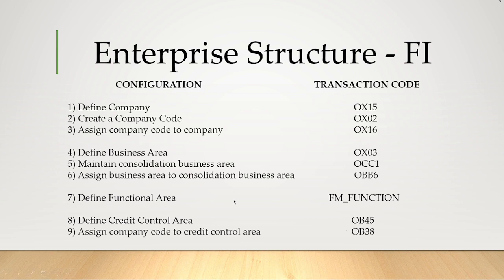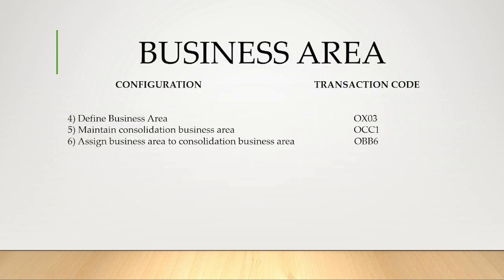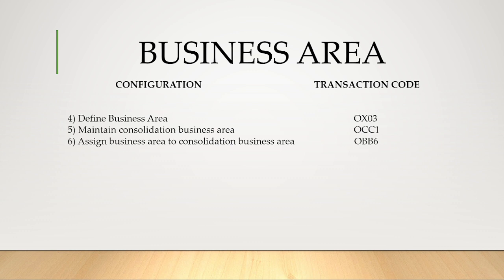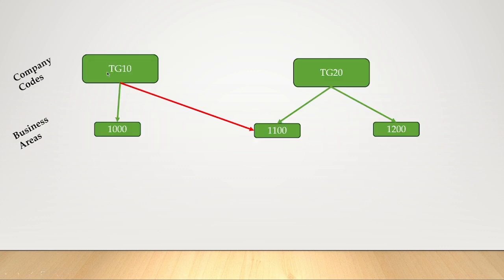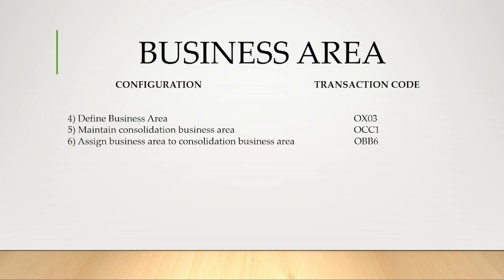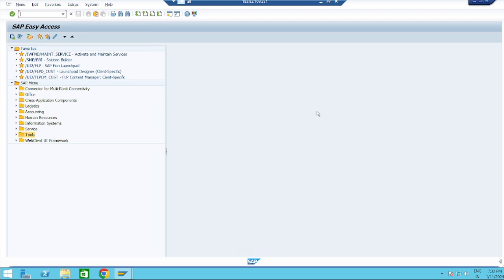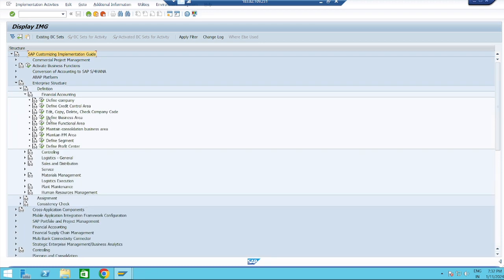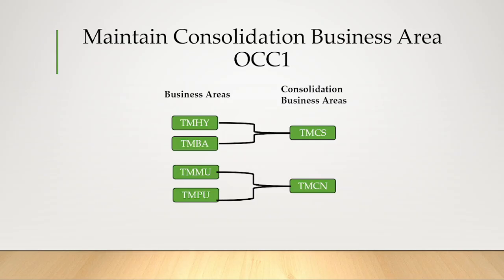Business Area in SAP S4 HANA Finance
Learn how to create Business Area in SAP S4 HANA Finance